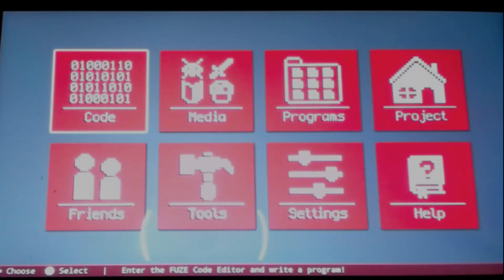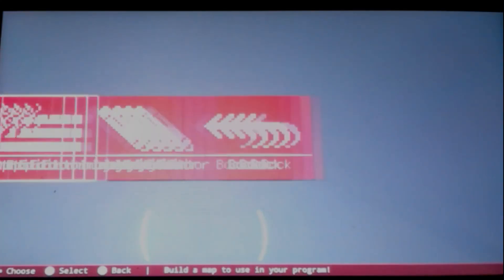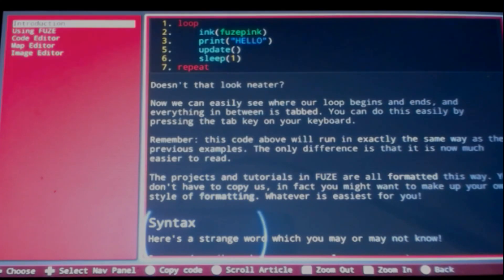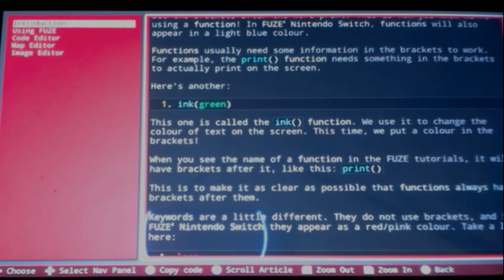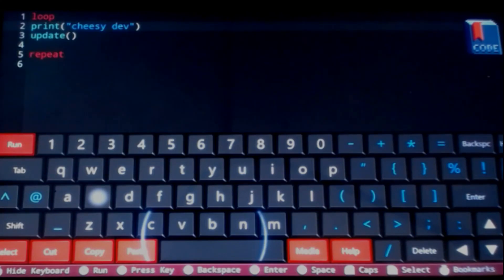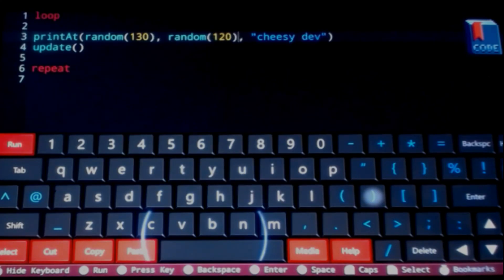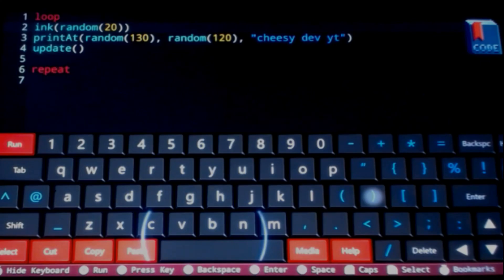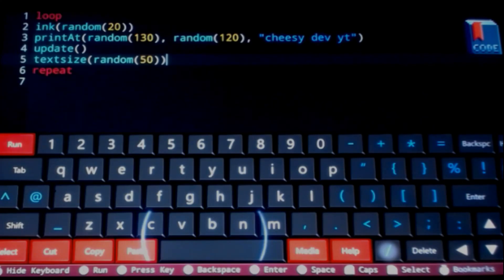Coding on the Switch?! (Episode 1) Getting to know Fuze!